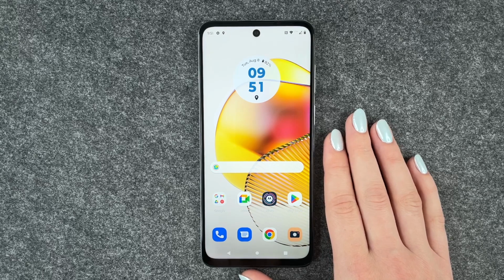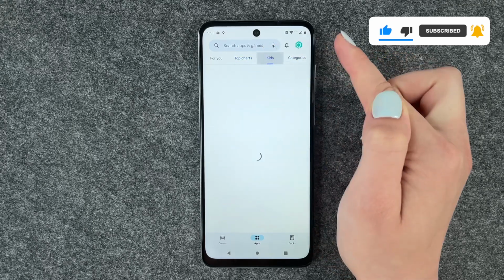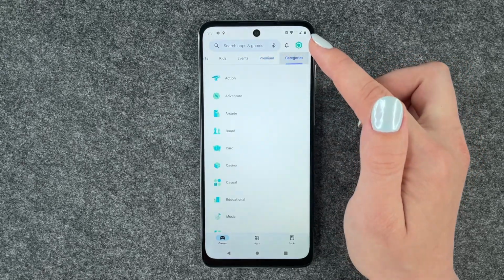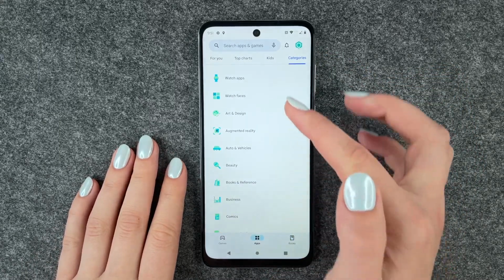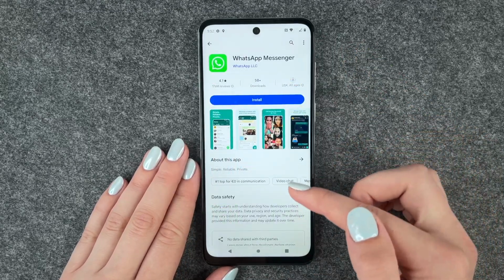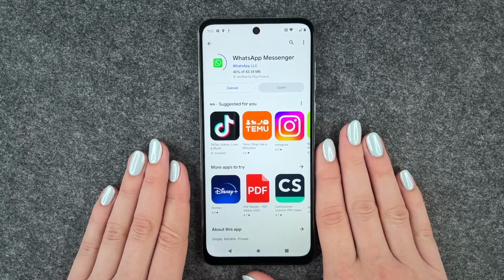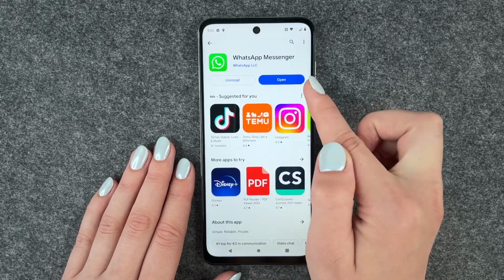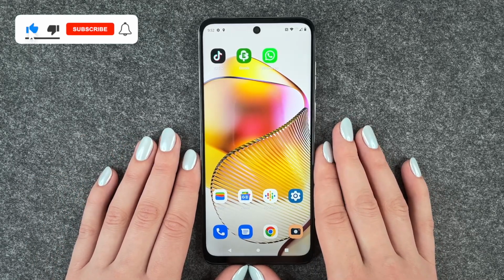Motorola moto g73 5G - How to install apps • 📱 • 👨🏼‍💻 • ⬇️ • Tutorial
You want to install apps on your Motorola moto g73 5G and don't quite know how to get there? No problem, because in this video we explain the best way to get apps, how to find your way around the Google Play Store as an Android user and try out the installation with an app. There are millions of apps, and it is helpful to know how to find your way through this jungle. Enjoy our video on the Motorola moto g73 5G and installing your future apps.